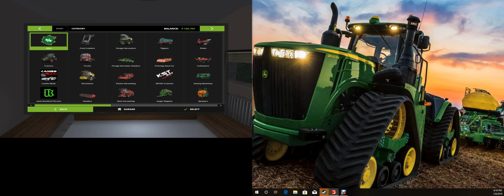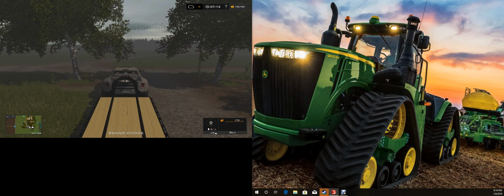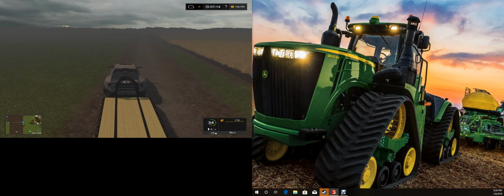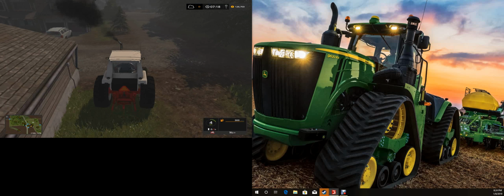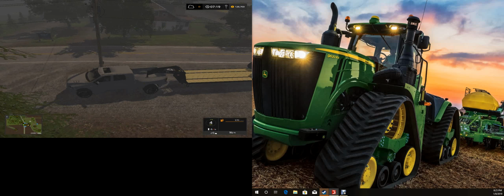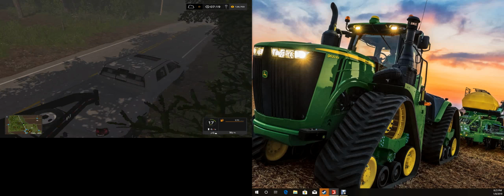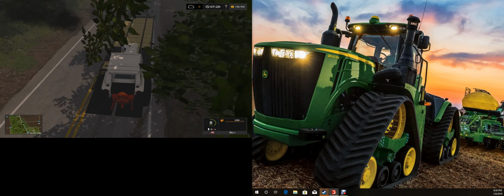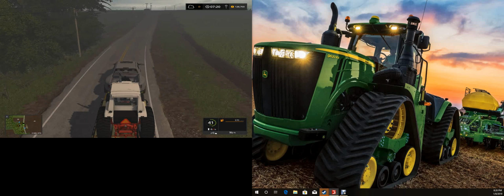EP#5 We got tons of new stuff on the farm.